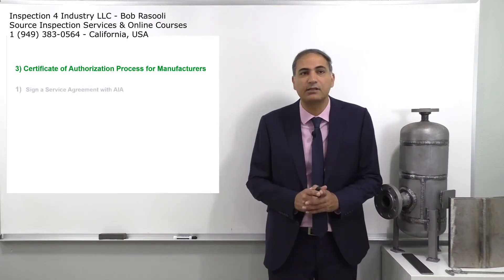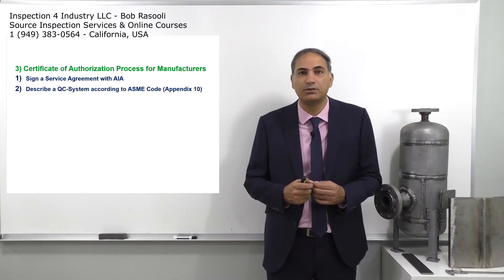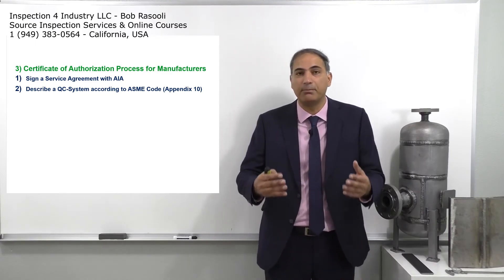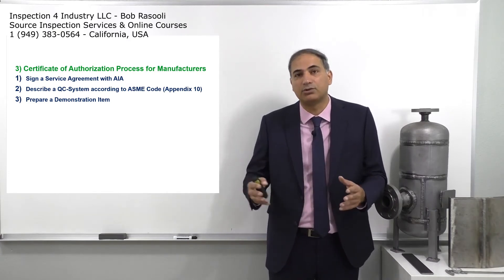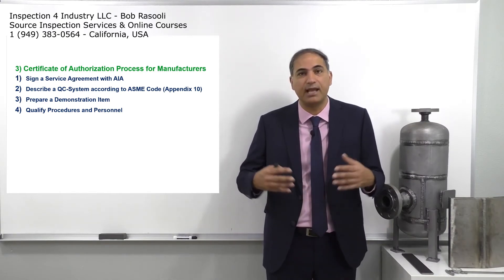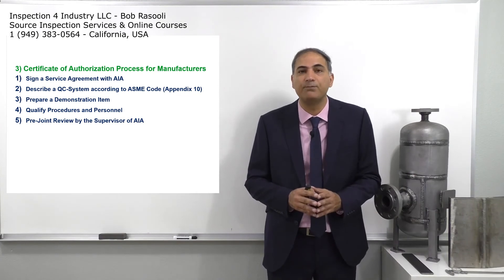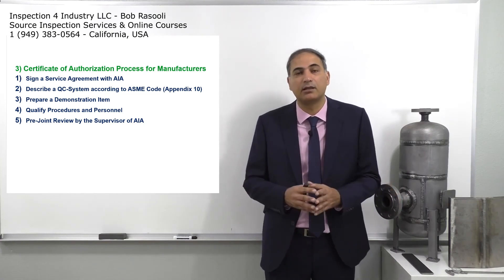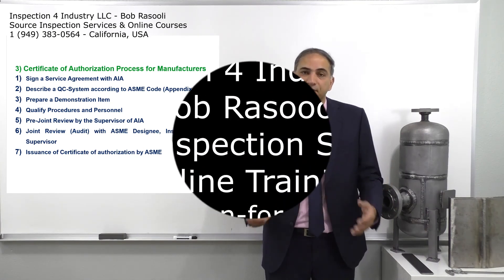Manufacturer Certificate of Authorization on ASME VIII Div.1 Pressure Vessel - API SIFE & ASME Exam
Bob Rasooli explains the process for a pressure vessel manufacturer to be an authorised ASME pressure vessel manufacturer and receive a certificate of authorisation from ASME.  A typical exam question on ASME and API SIFE (API Source Inspector Fixed Equipment) Exam.